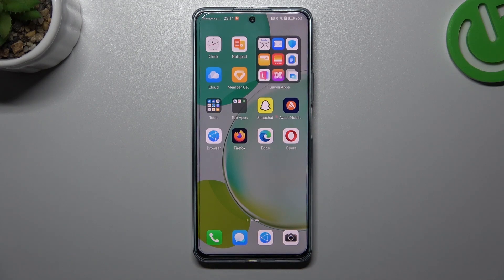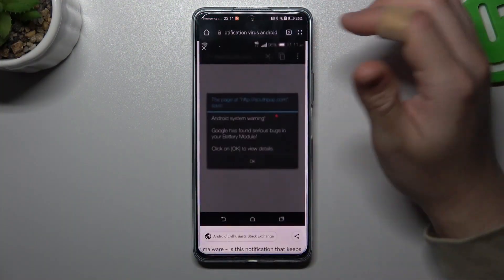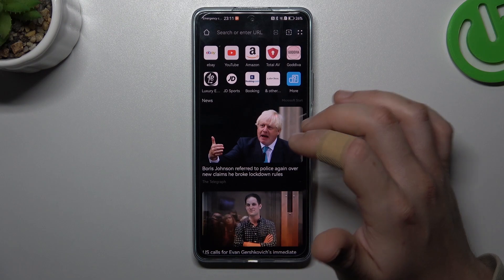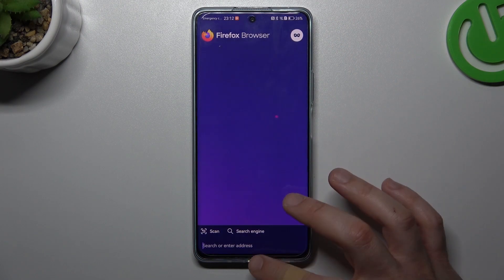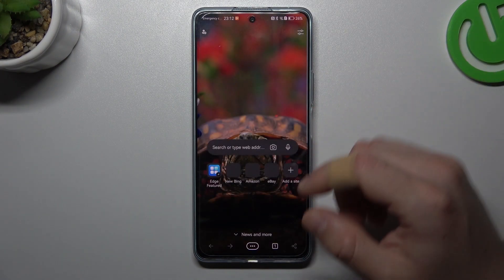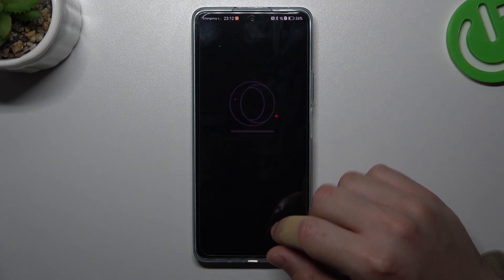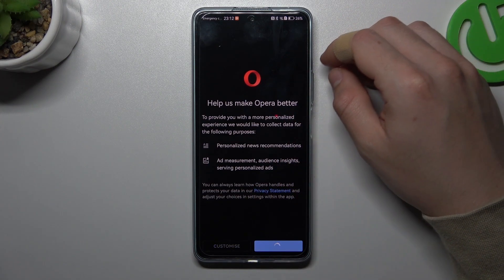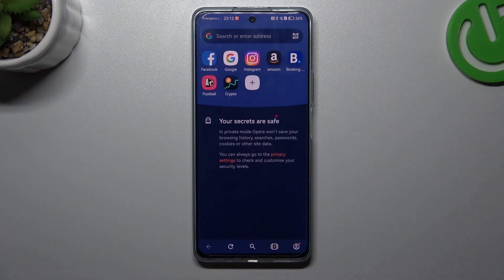How To Enter Incognito Mode On Huawei Nova 11i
In this video, you'll learn how to access the web browser on your Huawei Nova 11i and locate the option to enter Incognito Mode. The tutorial will provide clear instructions and visual cues to help you easily follow along. You'll also receive tips on how to maximize the benefits of Incognito Mode and understand its limitations.

Activating private browsing on Huawei Nova 11i
Accessing privacy mode on Huawei Nova 11i web browser
Steps to enable Incognito Mode on Huawei Nova 11i
Using private browsing feature on Huawei Nova 11i